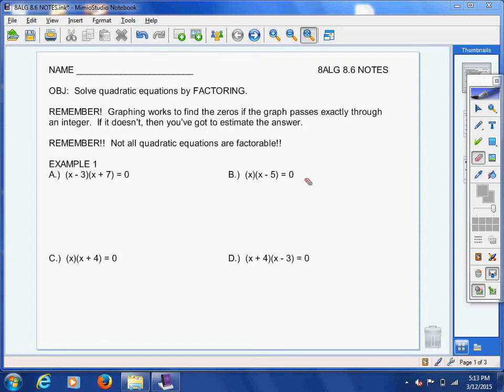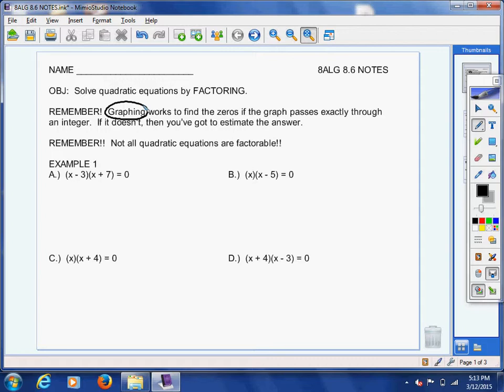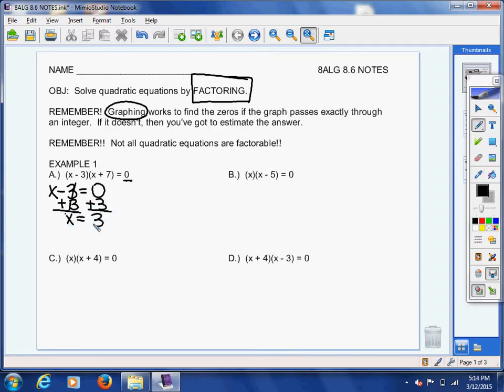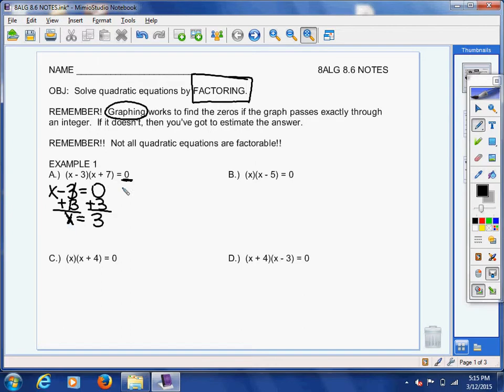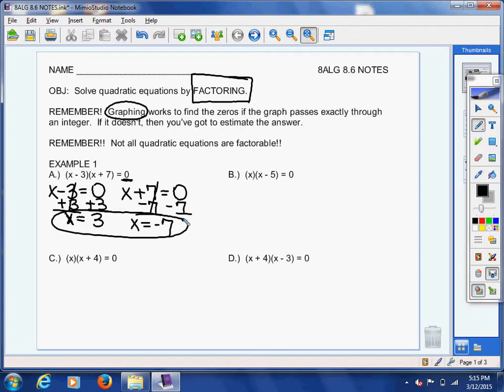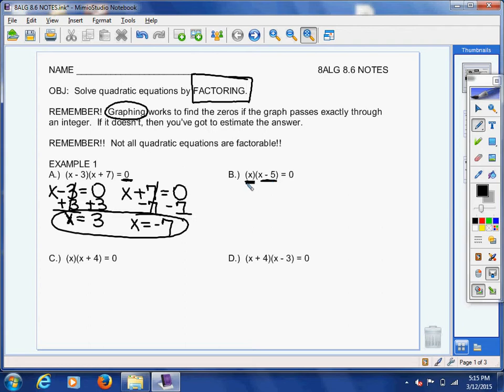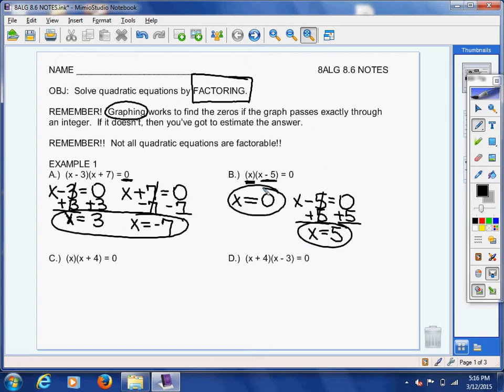Algebra 8.6 Example 1